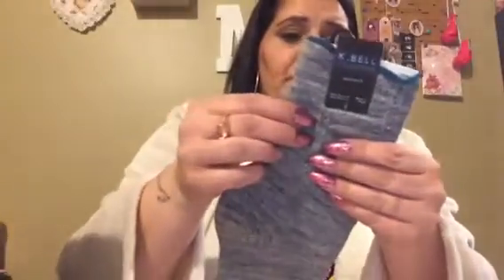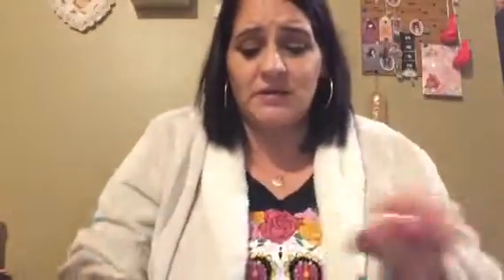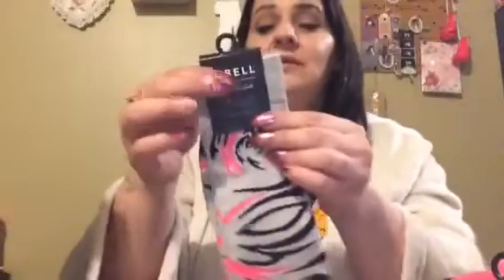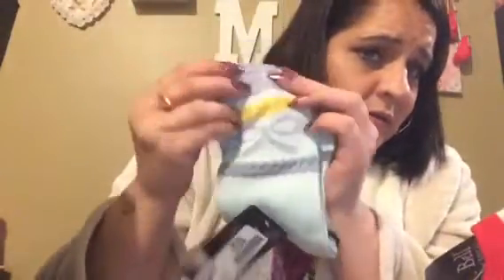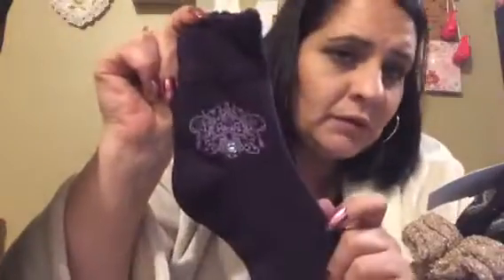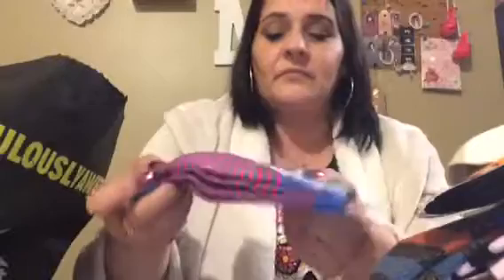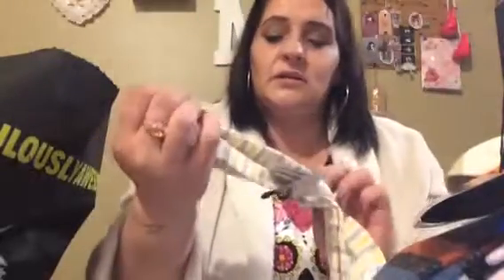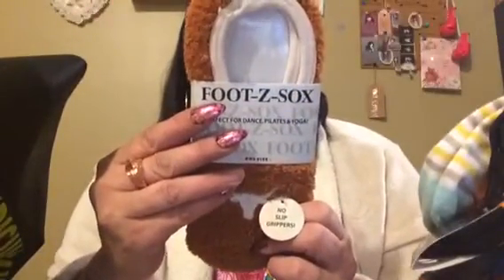Part 2 Kmart haul 32 socks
Hello my YouTubers

Well here’s my 32pair ok k.bell socks @ 25 cents a pair they were going for 5 bucks they were selling them now because going out of business doors close nov 25 I went there The other day to see what they had left not much stuff but I did get laundry soap that I use for $2.50 100 gallon so I was so happy about that I actually use a tide so that usually runs about $25 so I was pretty happy about that so thanks for watching don’t forget to like comment and subscribe if you’re already not please go ahead and hit that subscribe button please leave a comment let me know what you think about the socks and what I got at Kmart it’s definitely a great deal thanks for watching